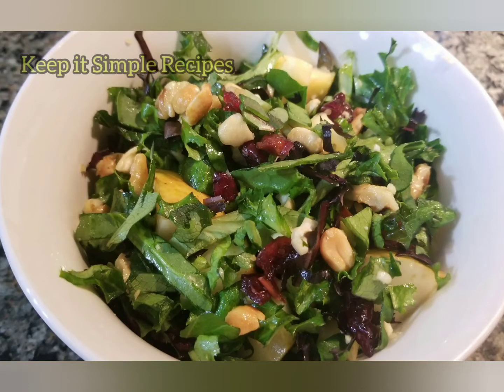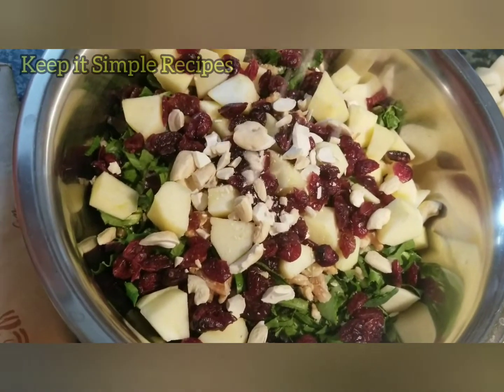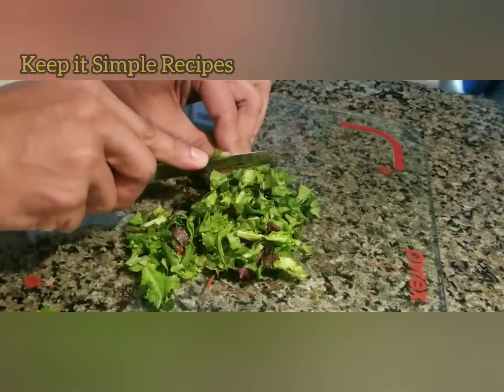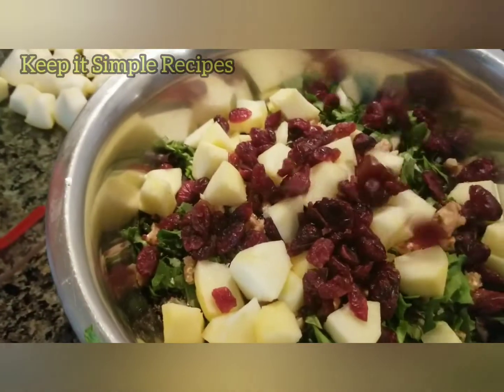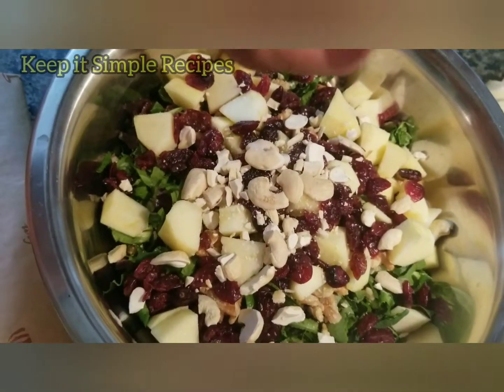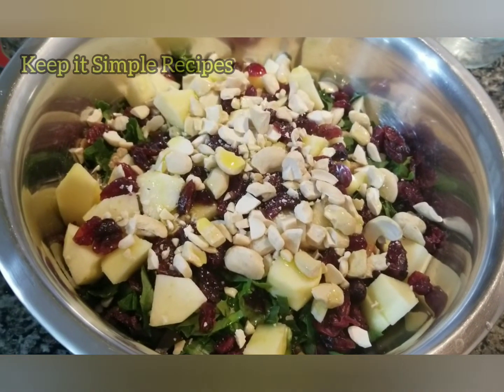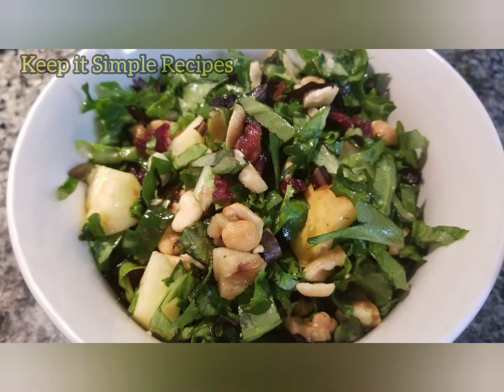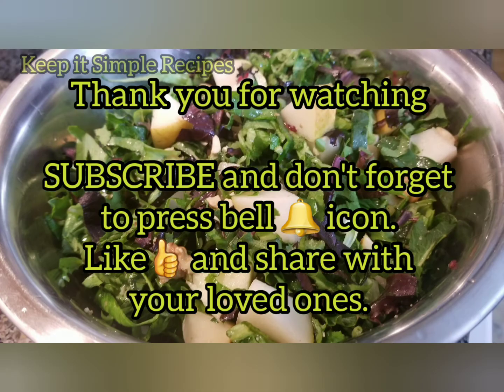Tasty Salad That You Can't Resist | Homemade Dressing Salad | Oddly Satisfying Salad Recipe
A very tasty Salad recipe, easy to make, filling and tastes amazingly delicious. Very nutritious. Watch complete video to avoid missing steps.